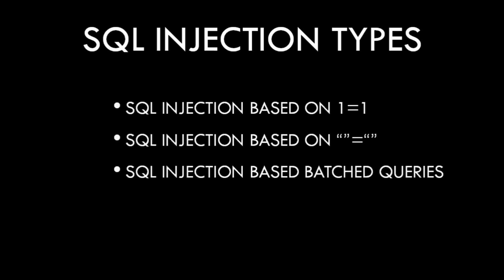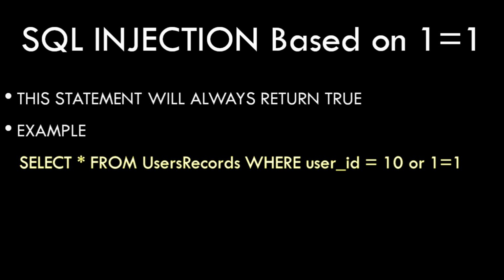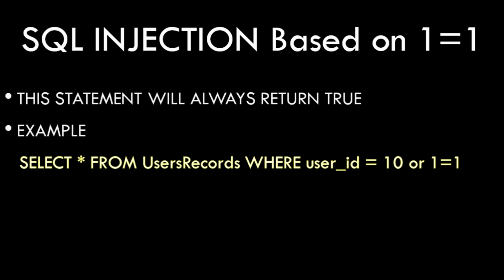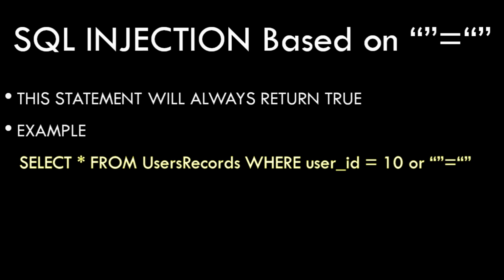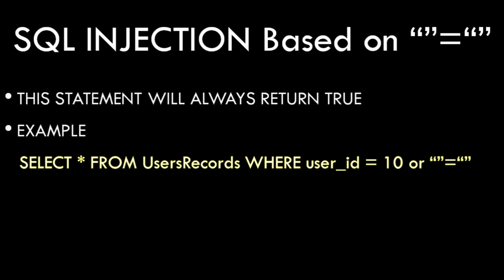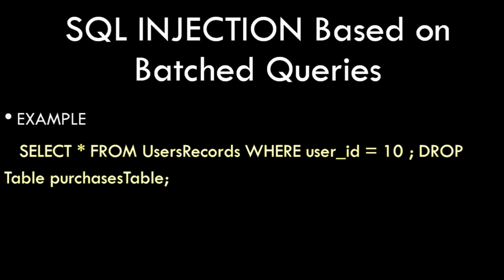Introduction to SQL Injection - Part 1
SQL Injection Basics have been covered in this video.
In the Next one will be looking at Example of SQL Injection.